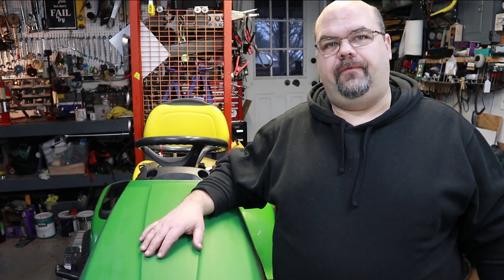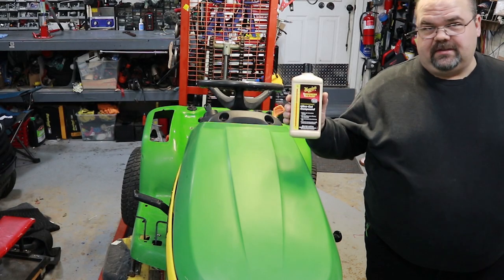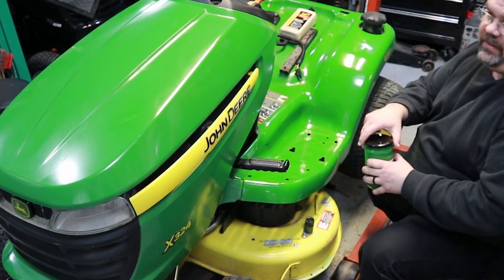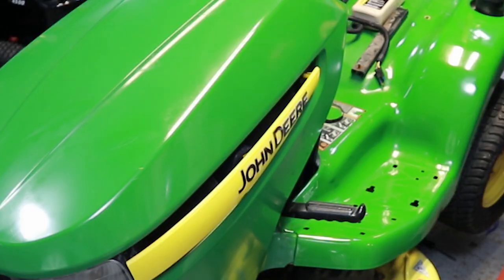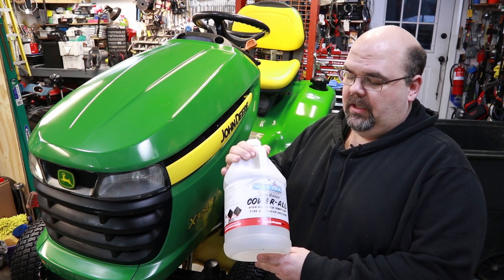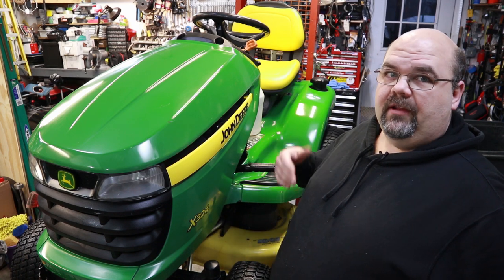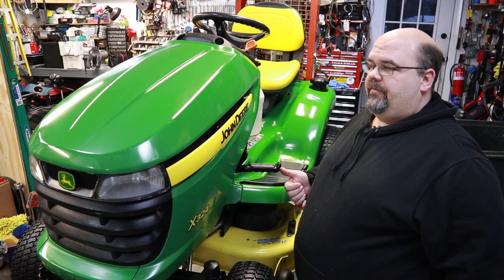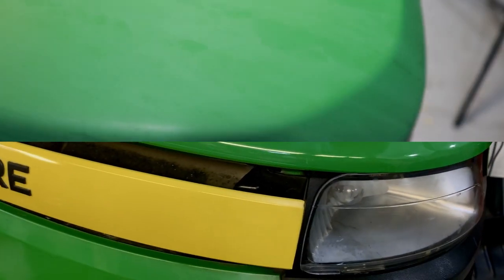Bringing Life Back To A Forgotten John Deere X324 Mower!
Neglected John Deere X Series Dealer Mower Cleaned up and Restored back to Glory - Full Clean up and polish from start to finish.
This is a quick, simple video on how I clean up and polish an old, neglected garden tractor.  I'll show you what it takes to bring a mower left out in the elements to defend itself back to something respectable.
I've included links below to all the products I've used in the video.

See the Complete Baldeagle242 video history here.  A true trip down memory lane of all the past videos I have posted on YouTube.

A Mower Lift similar to the one I use in my videos

California Cover All – Automotive Tire Shine Spray & Professional Grade Tire Dressing - High Gloss - Water Repellent & Made in America

Polisher, TACKLIFE 7-inch Buffer Polisher, 6 Variable Speeds from 1500~3500 RPM, D-Handle, Wool Disc, Ideal for Car Polishing, Furniture/Wood Polishing, Paint/Rust Removal

SPTA 5Pcs 6inch (150mm) Buffing Pads Polishing Grip Pad For Car Polisher Boat Polisher

Meguiar’s M100 Mirror Glaze Pro Speed Compound, 32 oz

3M Wetordry Sandpaper, 32036, 600 Grit, 9 in x 11 in, 5 per pack; Packaging May Vary

JD Green paint  - Quart

Harbor Freight CHEAP airbrush kit for a detailed paint touch-up.  I mix JD Green or Yellow with Acetone at about a 50/50 mix for air brushwork.  (Not shown in video)

Milwaukee 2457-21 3/8-in Cordless M12 Lithium-Ion Ratchet Kit (Better than the one I used in the video)

Get the Motion Hero Pack that I use in my videos(300 items)
Only $37 one-time investment
Use unlimited times on your own and client videos!

X300
X300R
X304
X305R
X310
X320
X324
X340
X360
X500
X520
X530
X534
X540
X590

Products, tools, and equipment should always be used in accordance with the owner’s manual. Anyone who lacks the proper training and knowledge to do so should not use any of the products, tools, or equipment used in my videos. All SDS requirements must be followed.

00:00 Neglected John Deere X324 Project
00:24 Closeup Overview
00:56 Let's get STARTED!